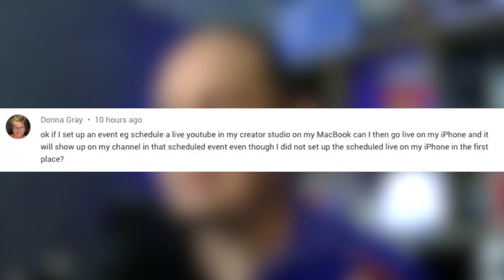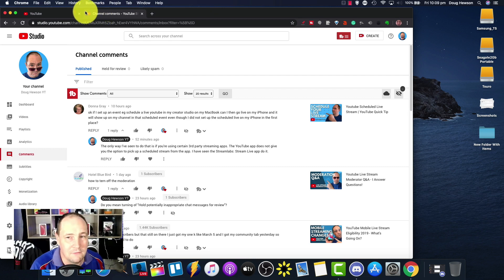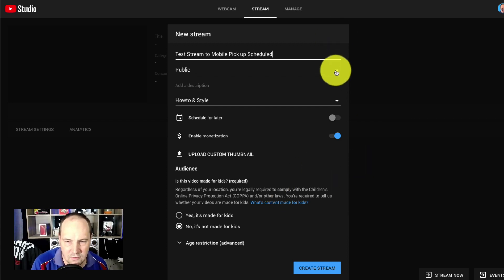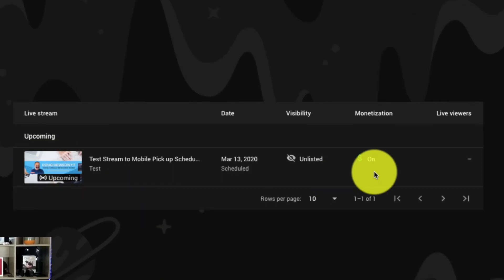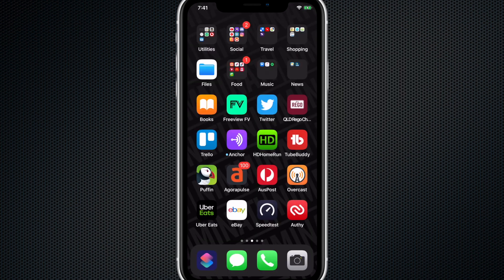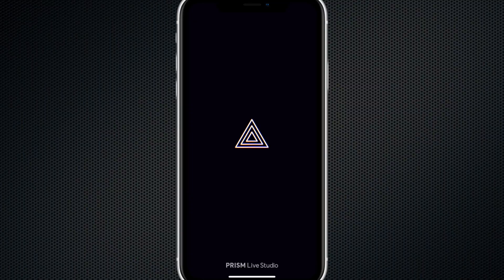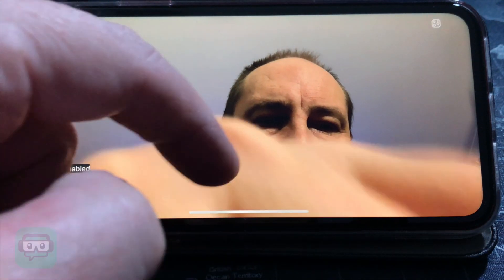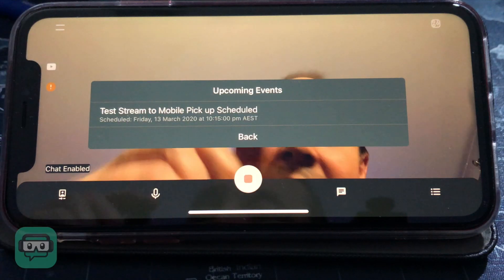Youtube Scheduled Live Stream - Schedule on PC - Live Stream on Mobile!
In today's video, we answer a viewer's question about a YouTube scheduled live stream. "Can you schedule a stream on desktop and pick that up and stream it from mobile?" The answer is YES! It is possible with the Streamlabs Mobile app.